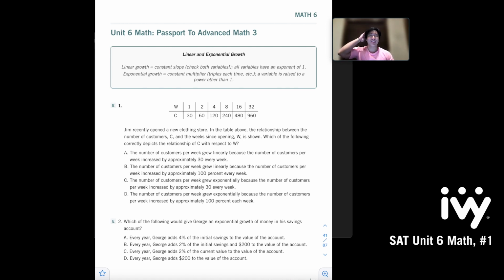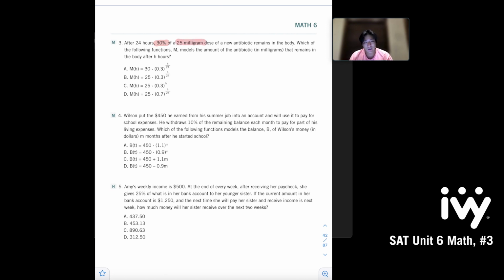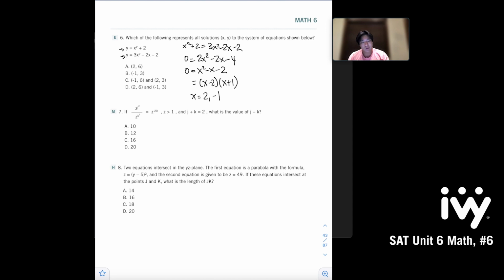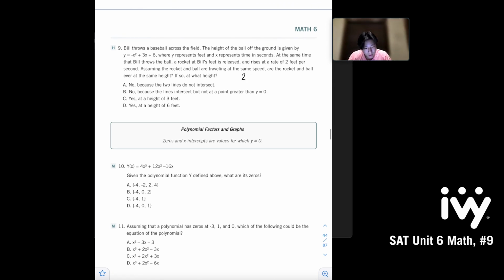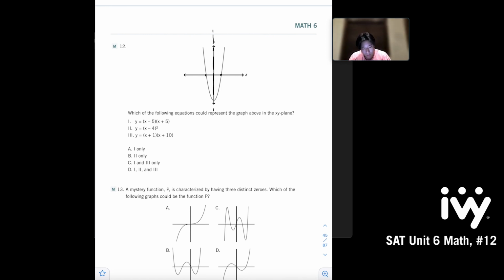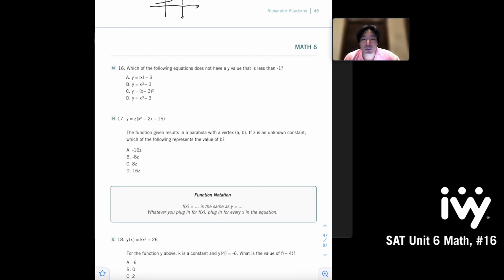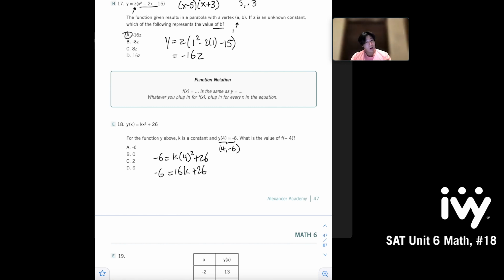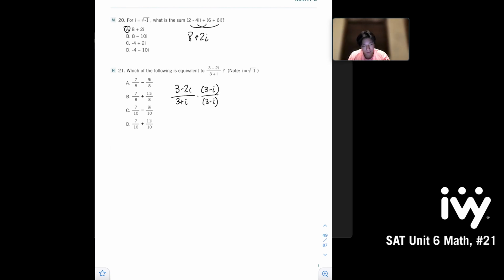SAT Math Unit 6